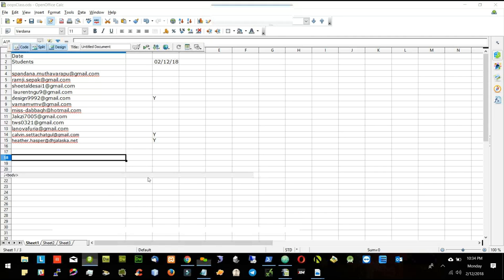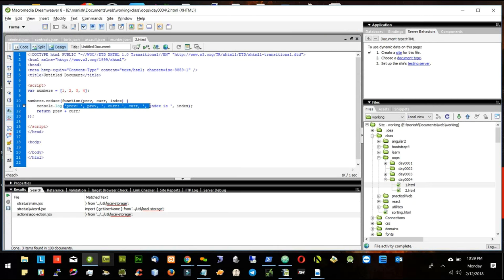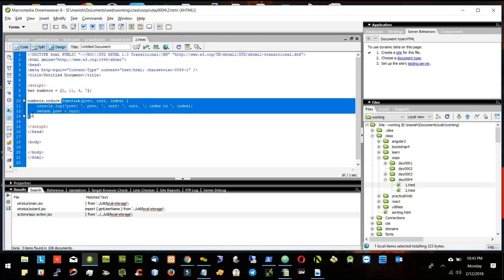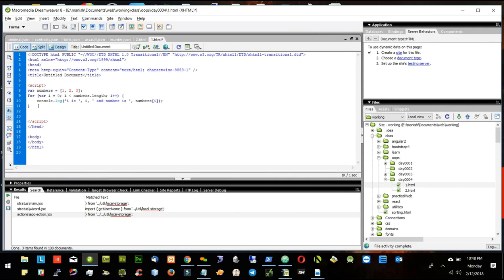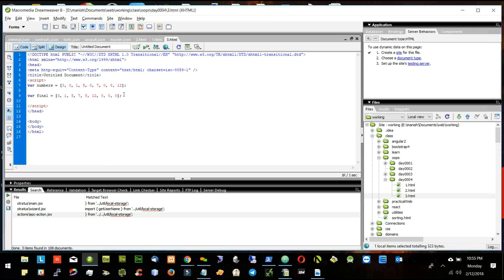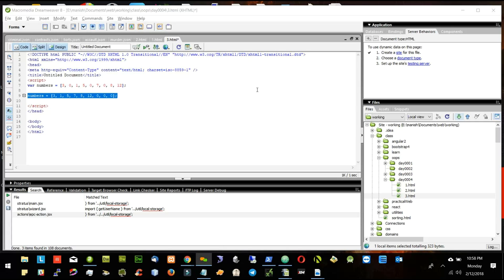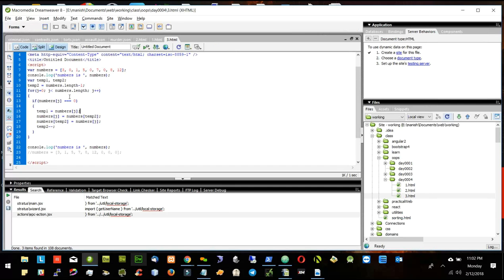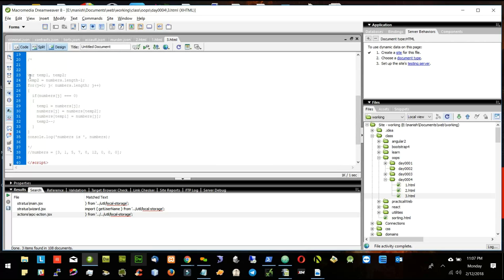0004 oops arrays reduce p1 2018 02 12 mon